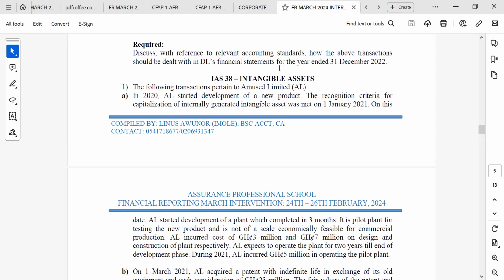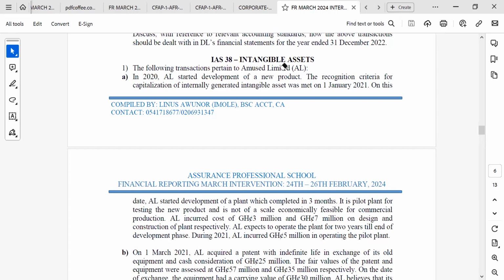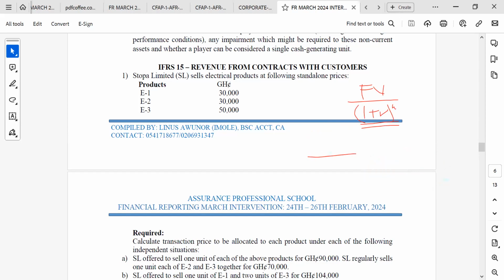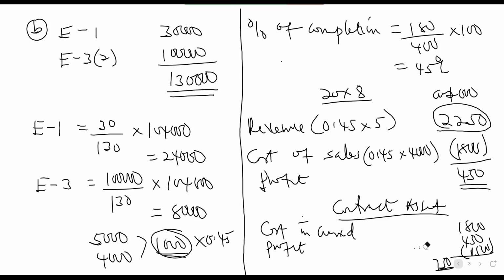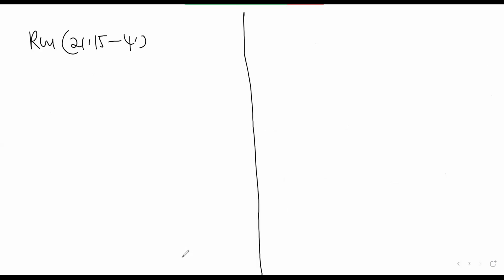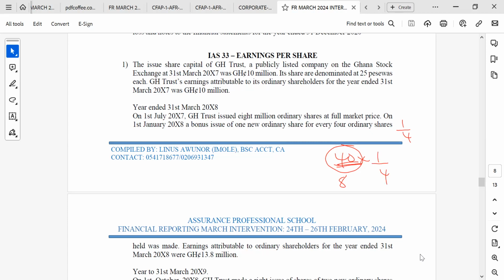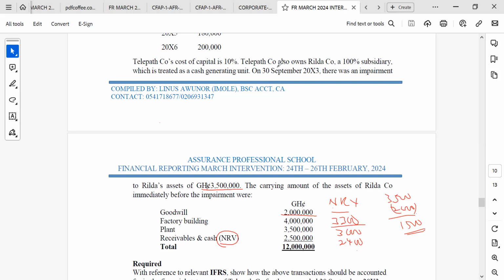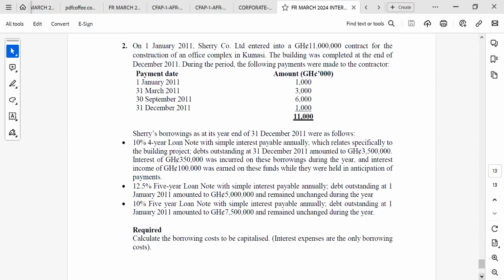FR| Revision Last Day| International Financial Reporting Standards (IFRS)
FR| Revision Last Day| Financial Reporting Standards